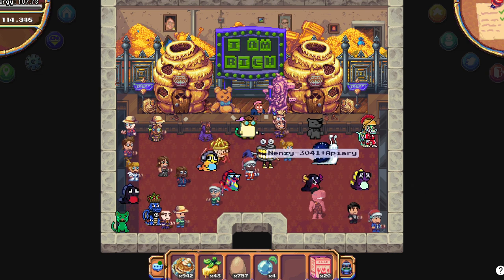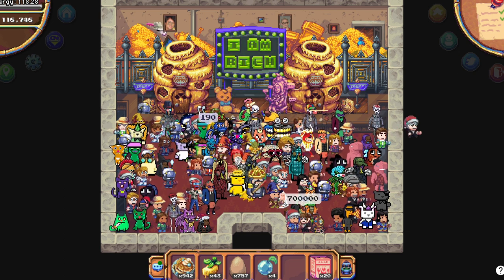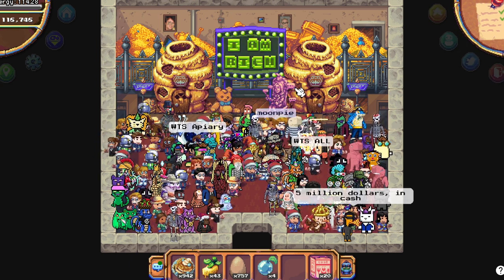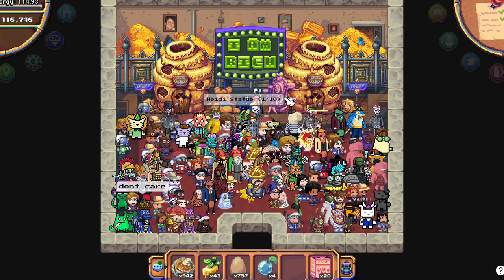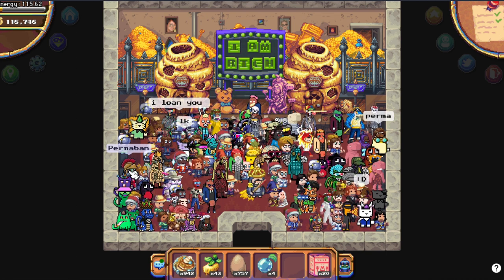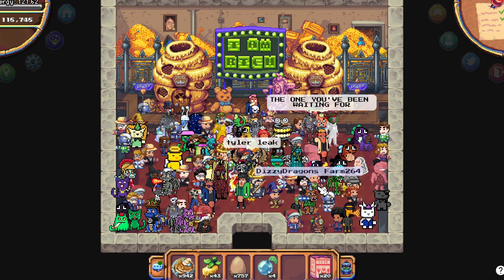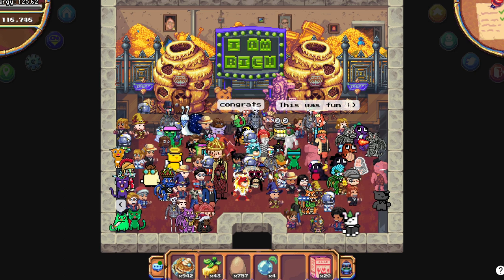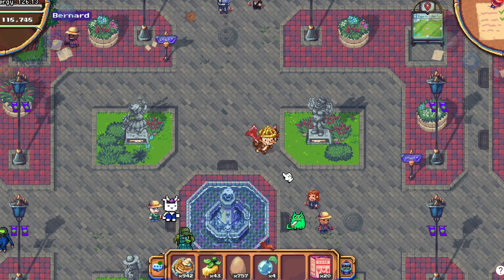The First Berry AUCTION in Pixels Online - Heidi Statue, Apiary and other limited items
In this video we have some scenes from the first ever Auction with Berry in Pixels Online - over 160 people in the Auction House!!! cant wait for the next one

Bookmark
1785 - 4 Water Mines coop 60 soil
1859 - 4 woodwork coop 60 soil forest
883 - 4 Silk Sluggers coop forest Windmill